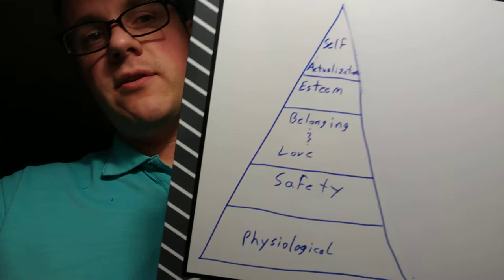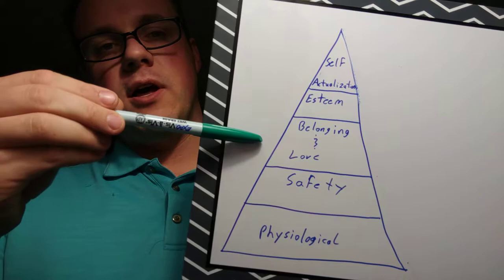Maslow's higher Archy of needs v.s. Herzberg's motivators.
In this video, I break down in true layman's terms, the correlation between Maslow's hierarchy  of needs and Herzberg's theory on motivators. I show how they interact in a way that anyone can understand and apply in the work place